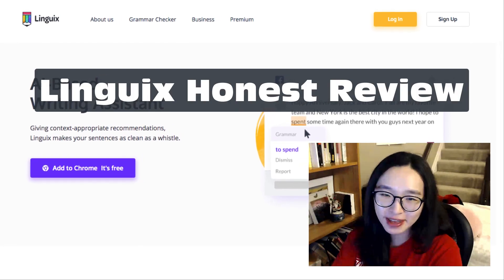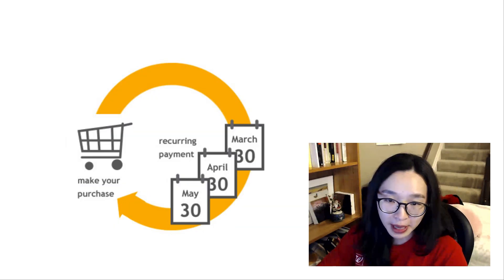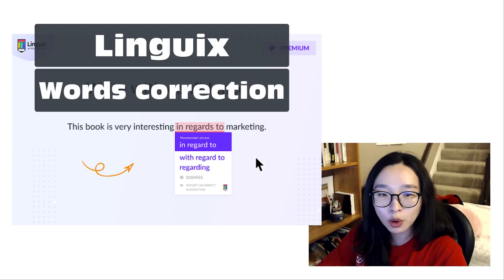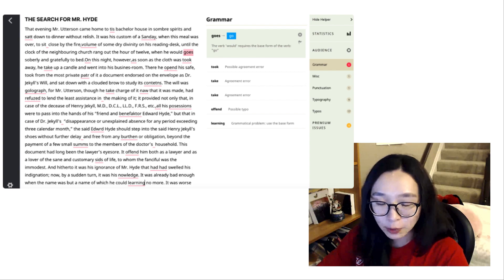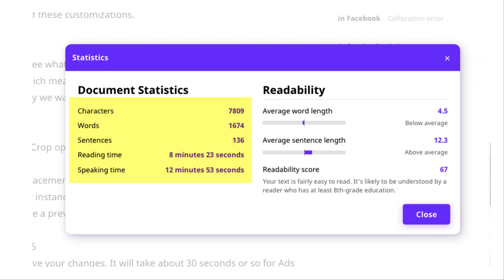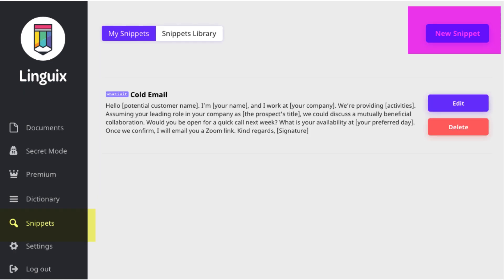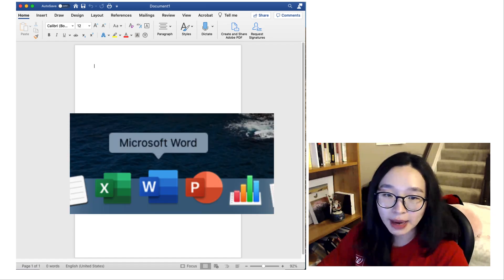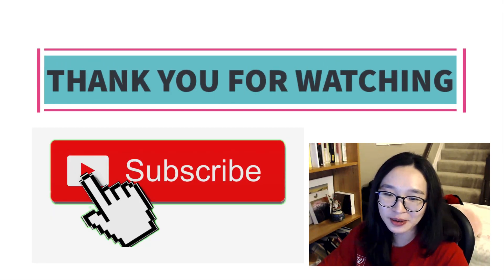Linguix honest review-Compare with Grammarly-Linguix helps you grammar check/writing faster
I am so excited, finally I found something worth software to get a lifetime deal, Linguix. You may not need a grammar checker, or you want something to fix the grammar for you.
Either way, Linguix software will let you use their grammar check and snippets feature to write your text faster than ever with your existing templates.
I made this short honest review video to compare with Grammarly and what's worth with the Linguix features.

00:00